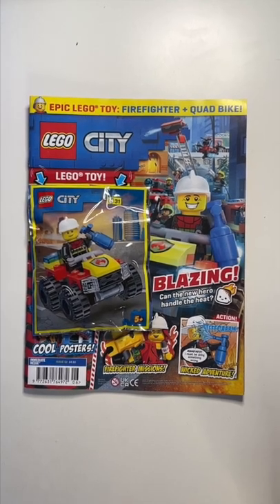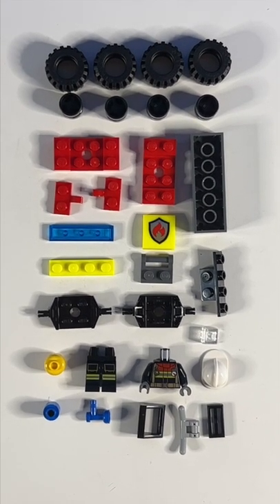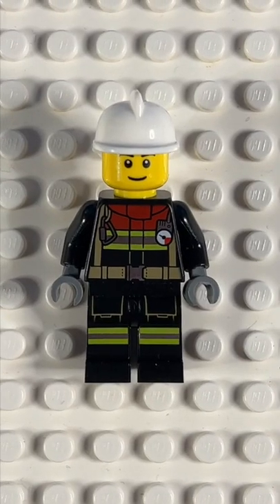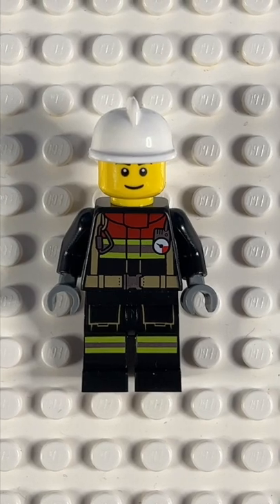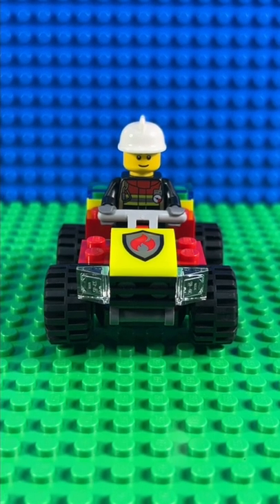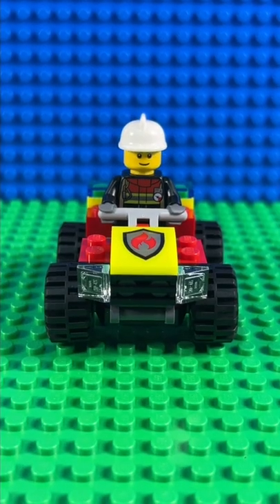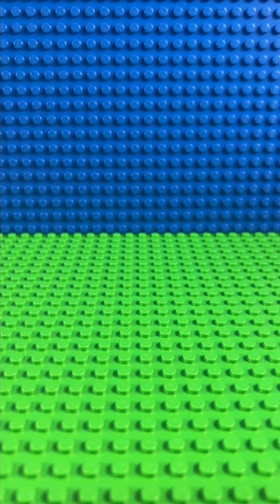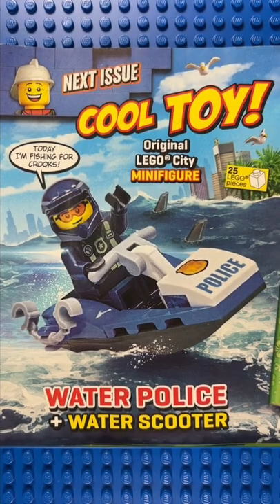LEGO City Magazine June 2022 - Freddie Fresh Fire Quad Set 952206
A quick look at the Gift on the front of the LEGO City Magazine for June 2022.

The foil bag is set #952206 - Freddie Fresh's Fire Quad

You get a lot for your money this month and it's well worth getting!